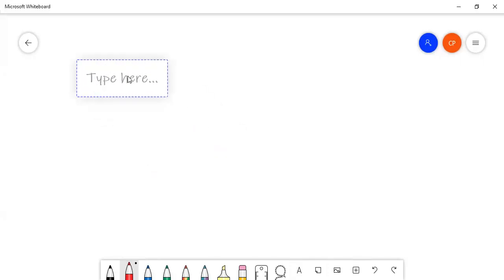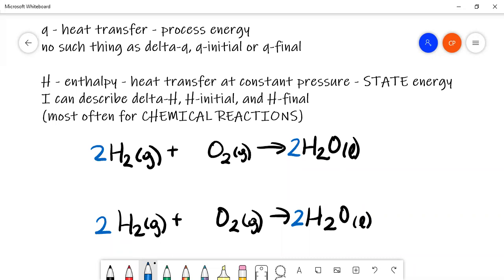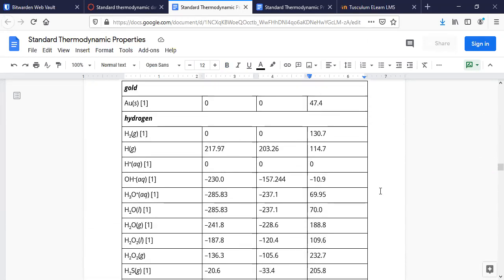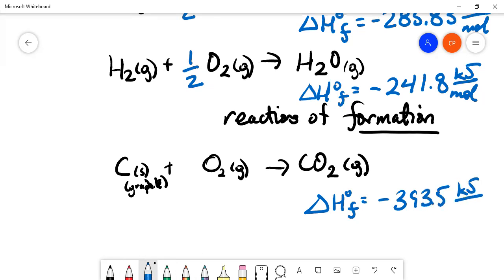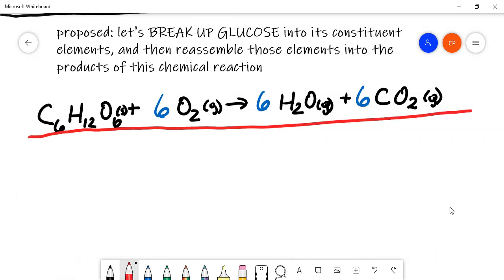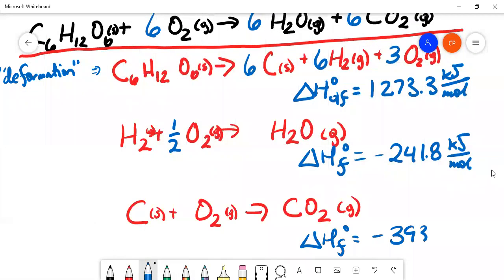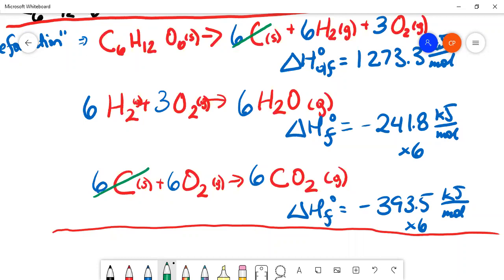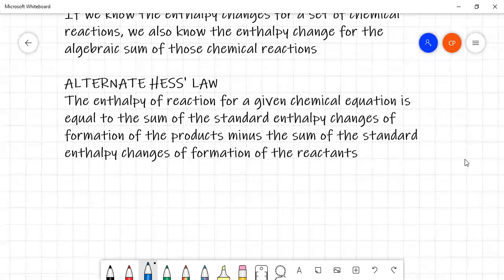CHEM 102 Lect 07 Spring 2021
Enthalpy and Hess' law